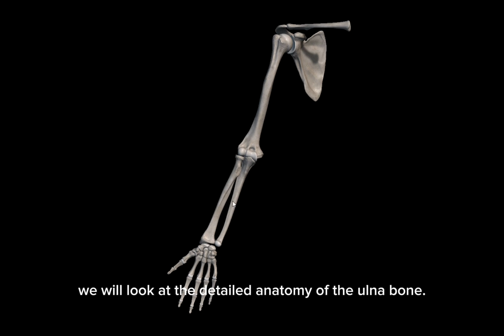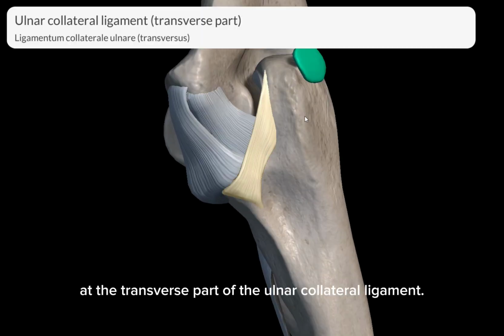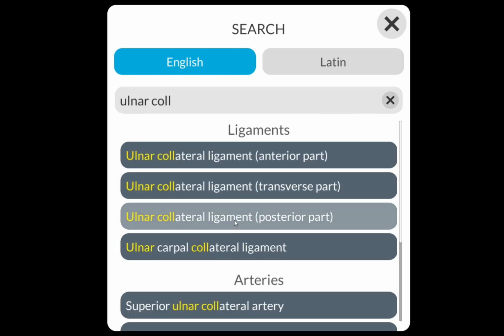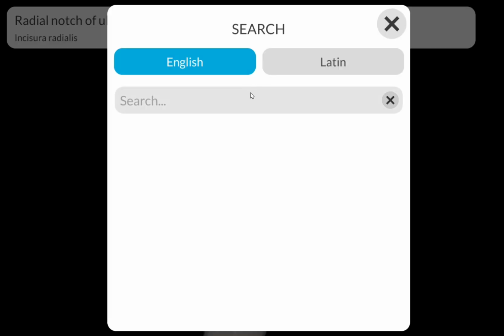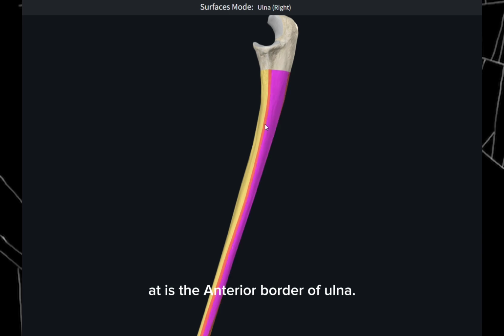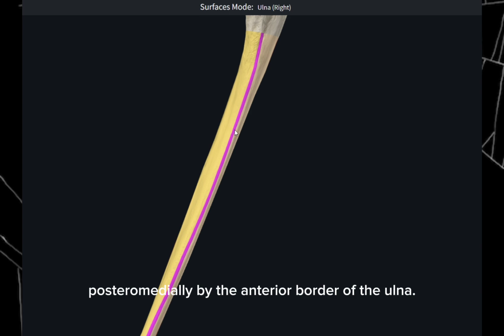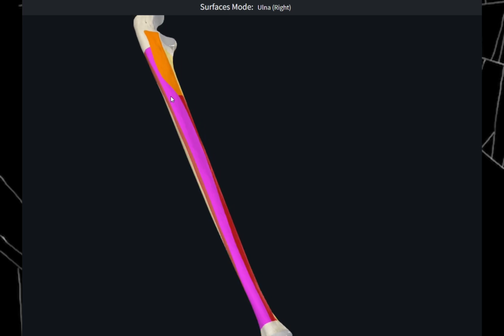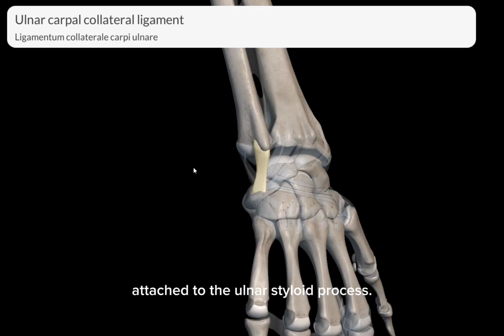Ulna Anatomy: A Comprehensive 3D Guide by Dr. Noor Faraz Khan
This video offers a comprehensive overview of the ulna bone, a crucial component of the forearm. Key topics covered:

1. Introduction to the ulna and its role in arm movement

2. Three main regions of the ulna:
 • Proximal end: Features the olecranon process, coronoid process, trochlear notch, radial notch, and sublime tubercle
 • Shaft: Includes three borders (anterior, posterior, interosseous) and three surfaces (anterior, posterior, medial)
 • Distal end: Comprises the head, articular circumference, and styloid process

3. Important anatomical landmarks:
 • Tuberosity of ulna
 • Supinator crest

Learn about the bone's structure, significant features, and how it articulates with other bones to enable various arm movements. This video is ideal for students, healthcare professionals, or anyone interested in human anatomy.